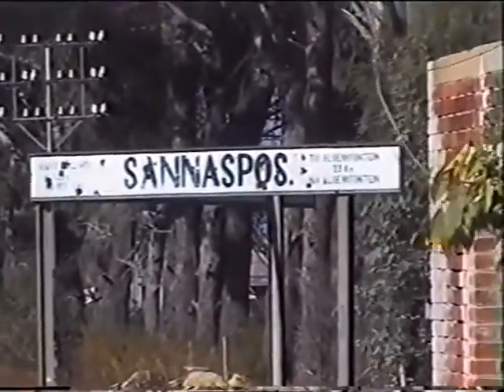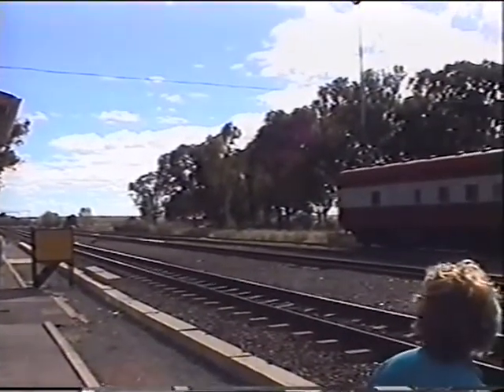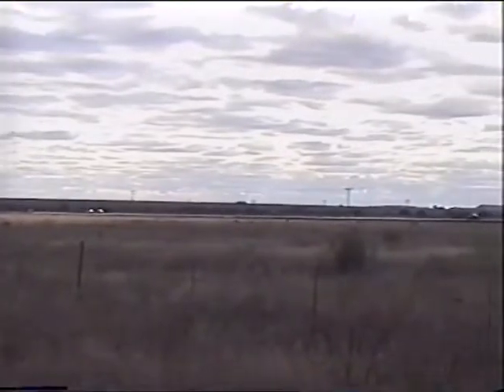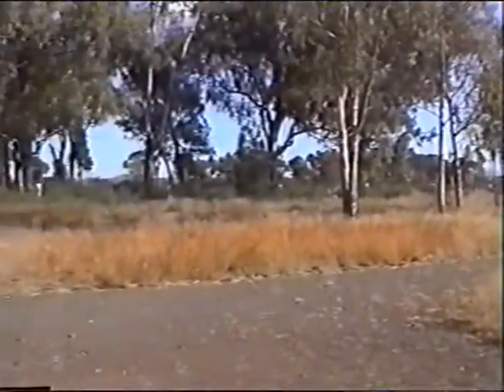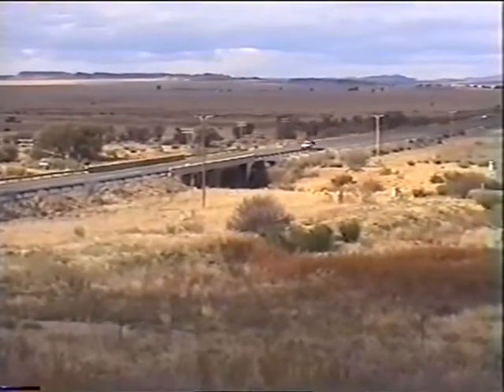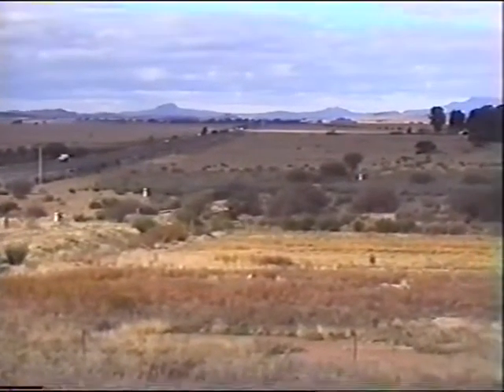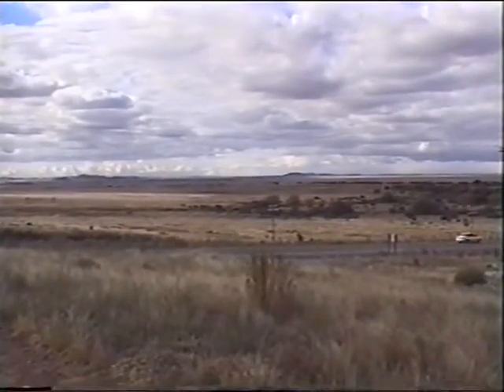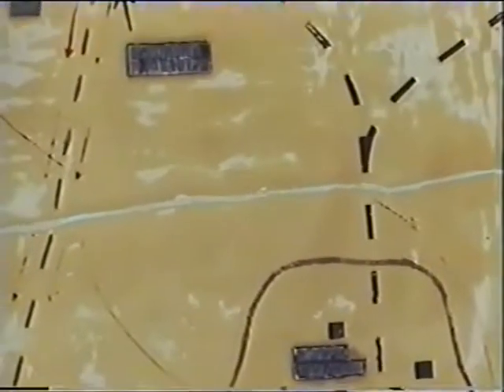Sannaspos Cemetery, Station and battlesite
Graves include Lt PC Grover ("Gallantly assisting to get some guns out of action"), Lt Guy Irvine, RAMC and Lt P Crowle.  All ranks of Q Battery were considered to be part of an act of collective bravery, so men were selected to represent them and receive a VC: Maj Phipps-Hornby, Sgt C Haydon, Gunner I Lodge & Driver H Glasock.  Lf F Maxwell, not of Q Battery received his award a year later.